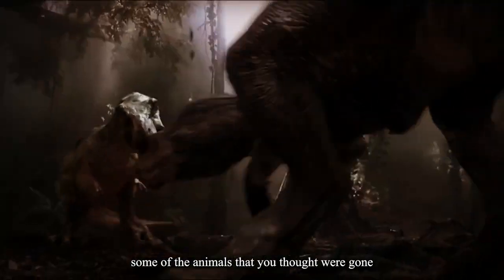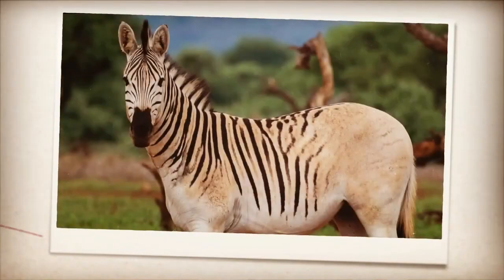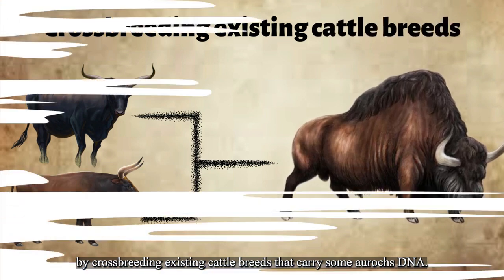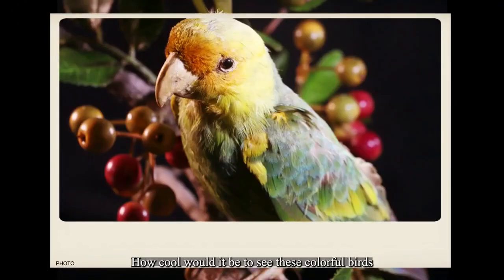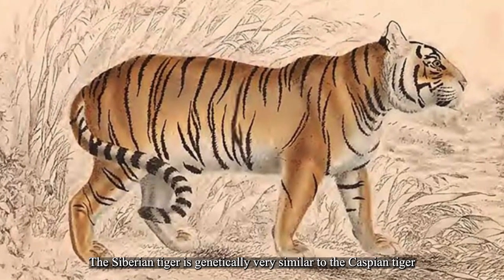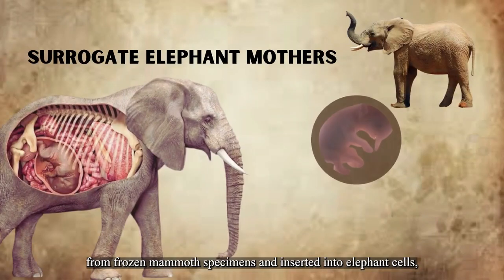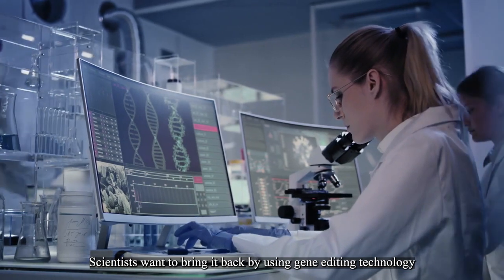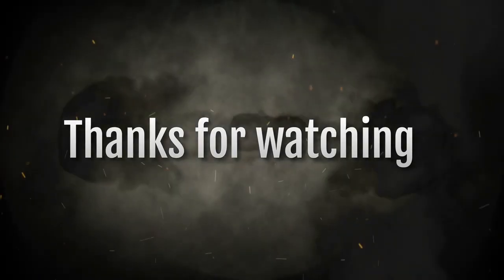How Science Could Make These 6 Extinct Animals Live Again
Hello and Welcome to Fact Freezer .

In this video we will talk about 6 Animals That Scientists Are Trying to Bring Back from Extinction Have you ever wondered what it would be like to see a woolly mammoth, a Aurochs , or a Tasmanian tiger in real life? These are just some of the animals that have gone extinct due to human activities, natural disasters, or evolutionary changes. But what if science could bring them back? In this video, we will explore six animals that scientists are trying to resurrect from extinction using techniques such as cloning, gene editing, and de-extinction. We will also discuss the ethical and ecological implications of reviving these lost species. Watch this video to learn more about how science could make these six extinct animals live again!